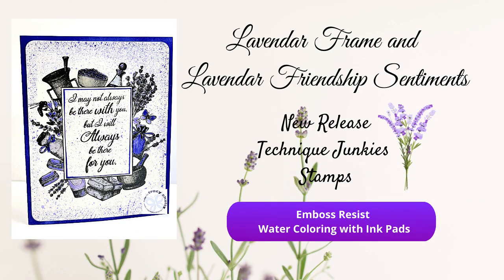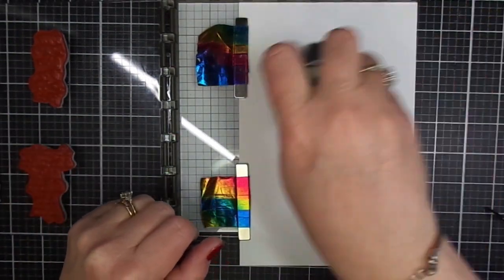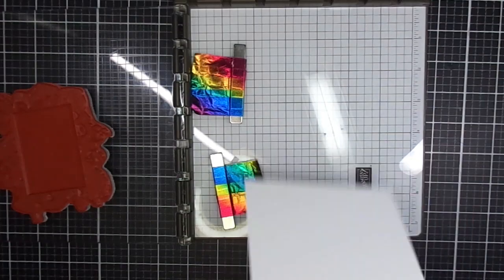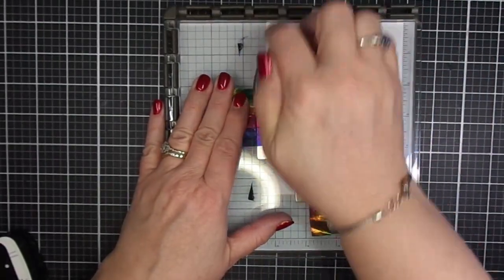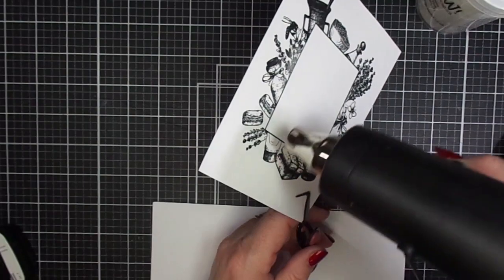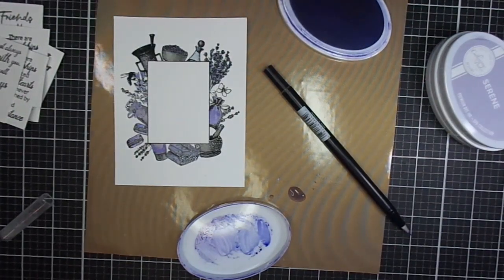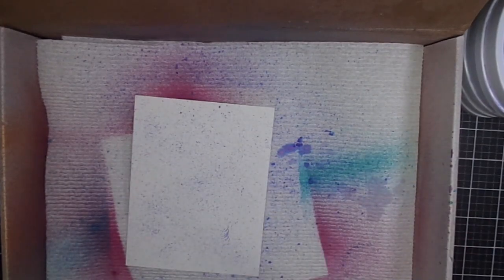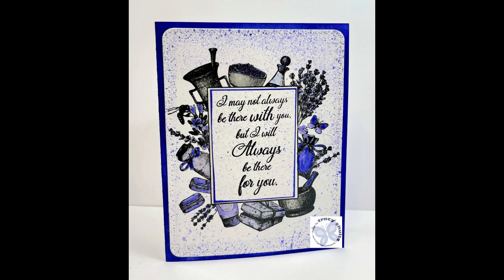Technique Junkies New Release | Beautiful Friendship Sentiments and Lavender Frame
Join me live on my YouTube channel at 8 p.m. EST on 1/1/2022 for a live unboxing of all the new stamps from Technique Junkies.
List of products used:
Paper – Hammermill Premium Color Copy Cover (100 lbs.)